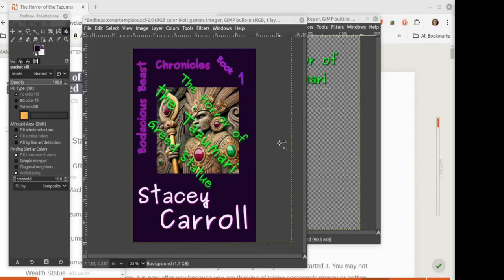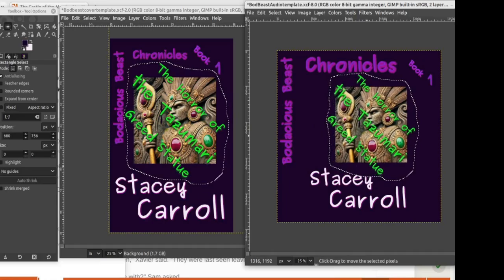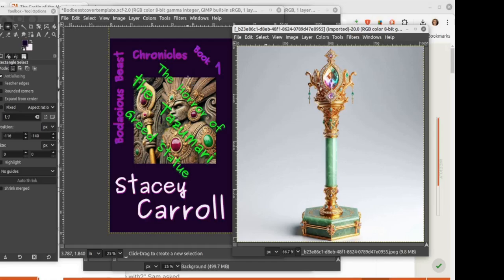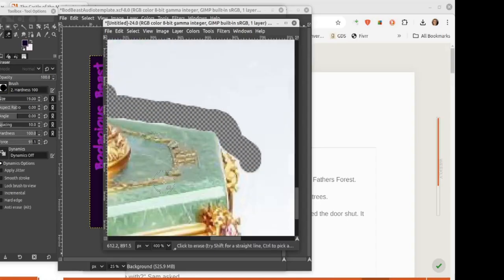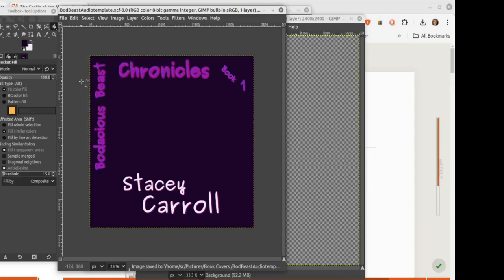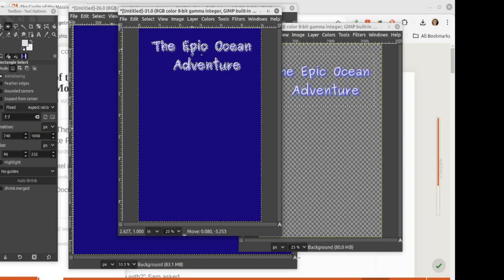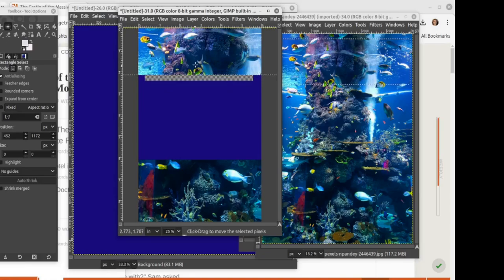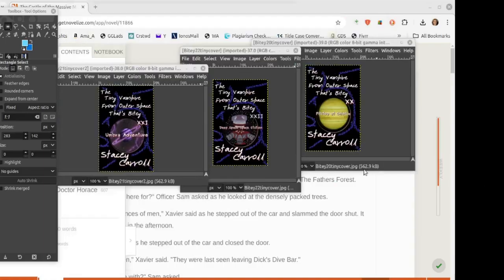Making a New Book Series Cover Template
I forgot the S in my video
I don't make new book covers very often because most of the time, I'm working from a template. This is a video of me finishing up a template and then making another example book cover template to show you how I did it. Had it occurred to me, I would have recorded the whole process with the cover I was designing, but hopefully you get an idea of how to do this with this video.

Now, at the point where this starts, I thought I had like 3 minutes to finish up my audio cover, and then I was going to slide right into making a mock cover. As you can see, the audio cover proved to be way more challenging than it should have been, and sometimes this happens. The center piece for the real cover just would NOT fit in the audiocover, and it really was doing its best to irritate me. Usually, it's a much smoother process to make the audio cover from the real cover.

National Novel Writing Month Supplies - Get ready! It's 50,000 words in 50 days!  You can do it!

The Pocket Muse The Pocket Muse is your key to finding inspiration when and where you want it. With hundreds of thought-provoking prompts, exercises and illustrations

What If? Writing Exercises for Fiction Writers Paperback

Writing Down the Bones Deck: 60 Cards to Free the Writer Within

The Writer's Idea Book 10th Anniversary Edition: How to Develop Great Ideas for Fiction, Nonfiction, Poetry, and Screenplays

31 Days of Impossible Writing Prompts

Stuff I use in my cooking videos and daily

reusable paper... errr microfiber towels that can be used like paper towels

If you'd like to read writing articles, you can visit my